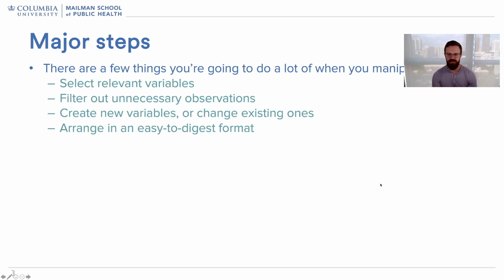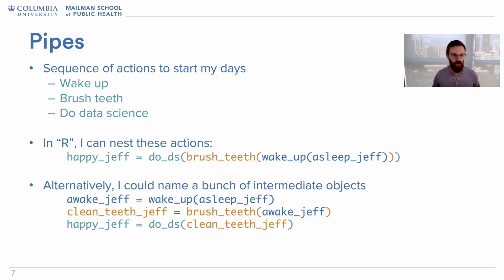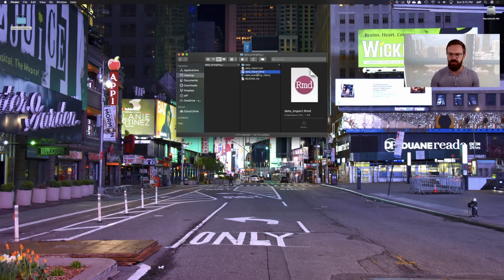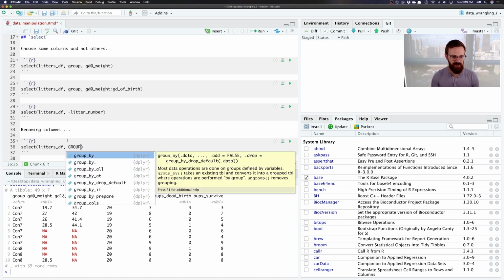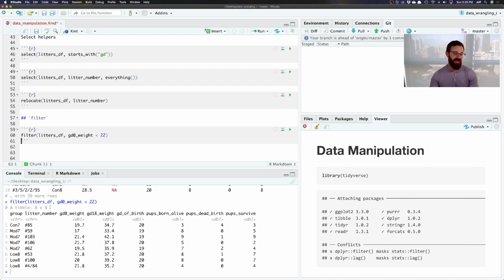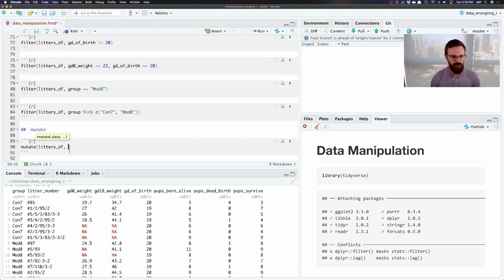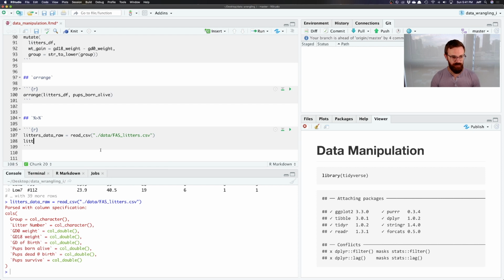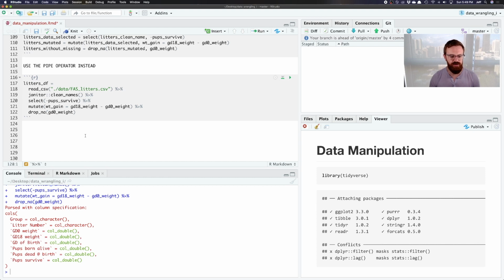Data Manipulation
Clean and organize data using dplyr verbs and piping.

0:00 Introduction
0:34 Slides and overview
14:55 Setting up files, loading data
19:02 select
27:51 filter
36:04 mutate
39:26 arrange
42:12 pipes